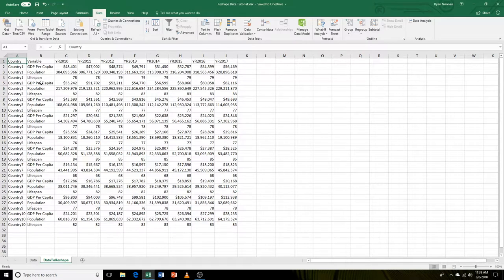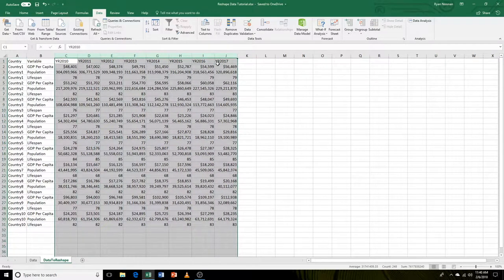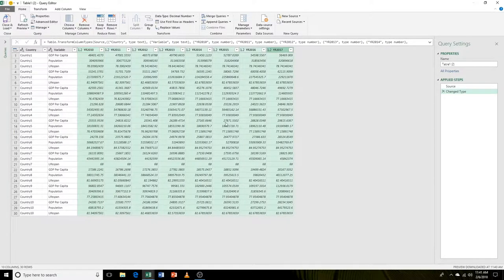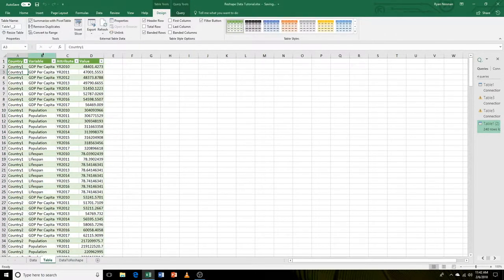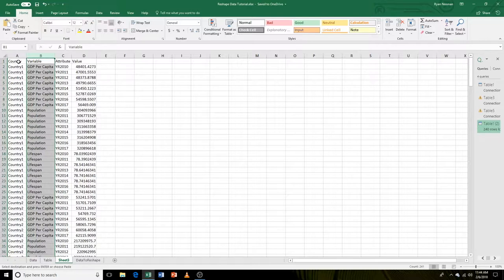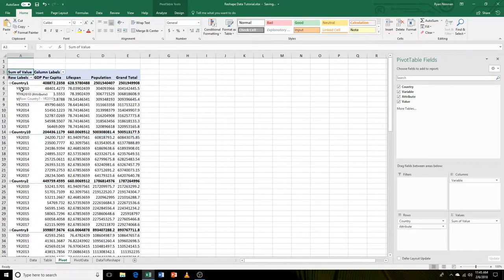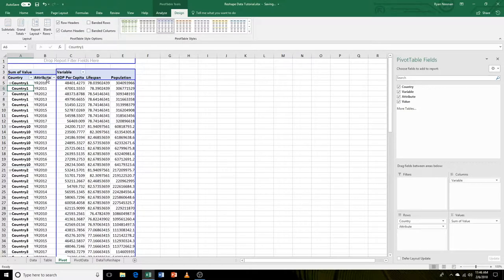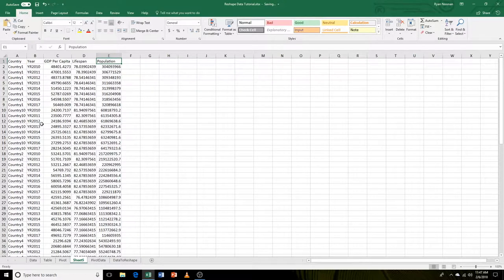Spreadsheet Reshape Excel Data Sets for Analysis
In this spreadsheet tutorial we will go over a few ways to reshape (tidy, pivot, unpivot, etc.) excel data sets, put them in optimal form and make sure they are easy to work with. We will be using Excel for the PC.